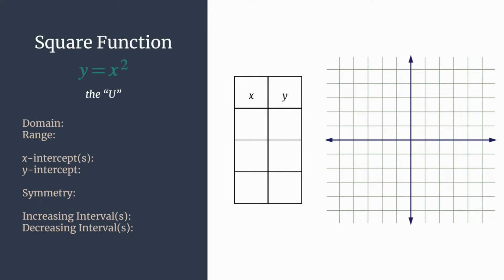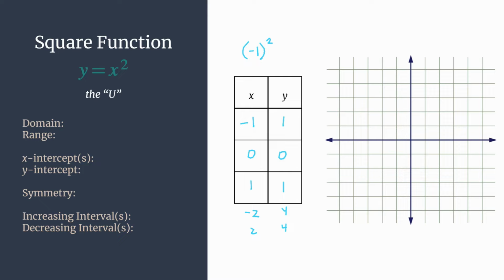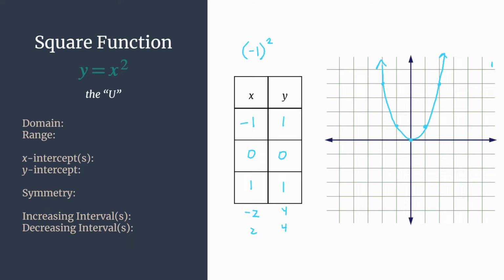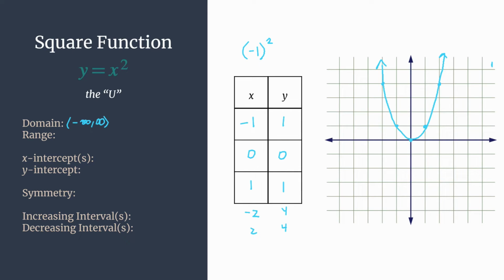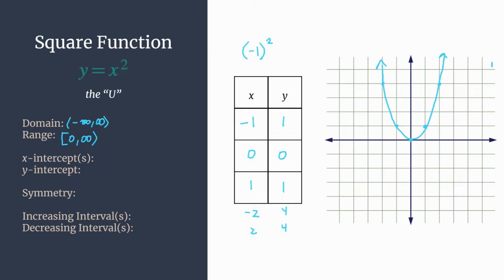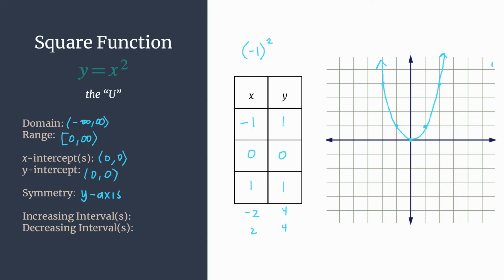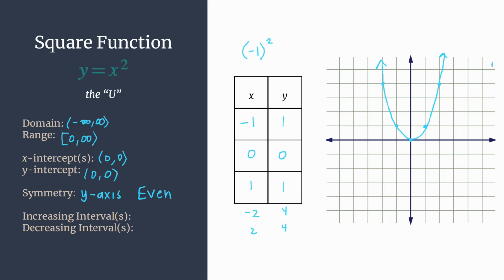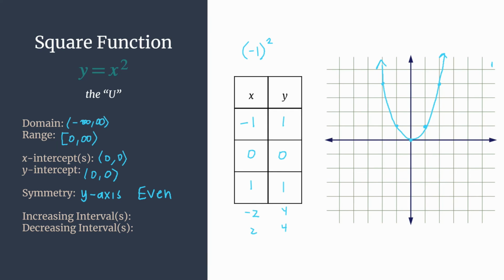Square Function y=x^2 -- Graph + Characteristics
Create a sketch of the absolute value function y=x^2, aka the "U" and find its important characteristics, including domain/range, intercepts, symmetry, and inc/dec intervals.